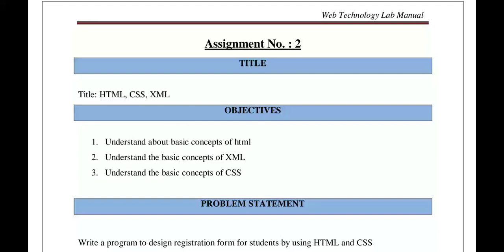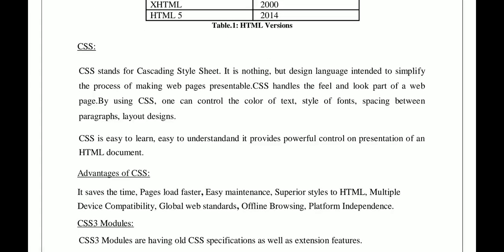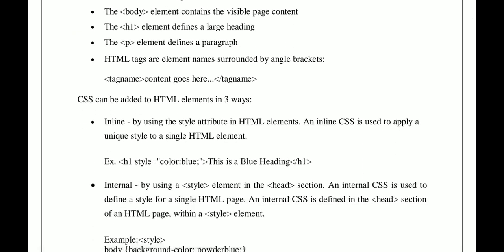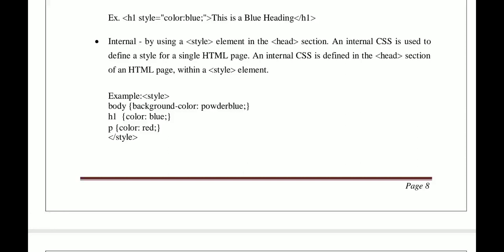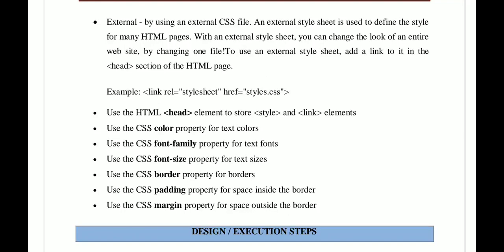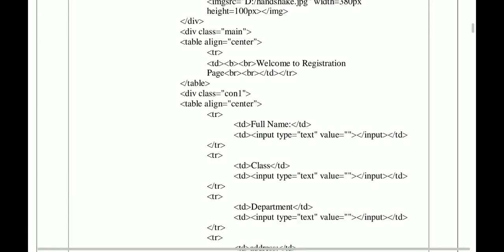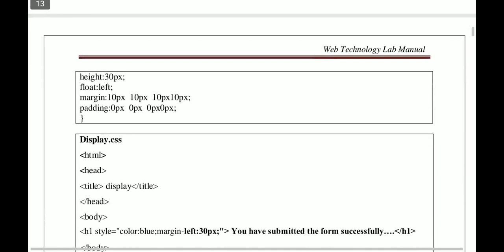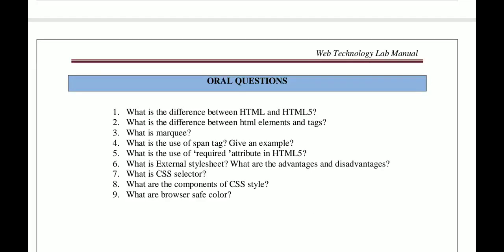Lab Assignment 2- WT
Explanation of WT's second Lab Assignment